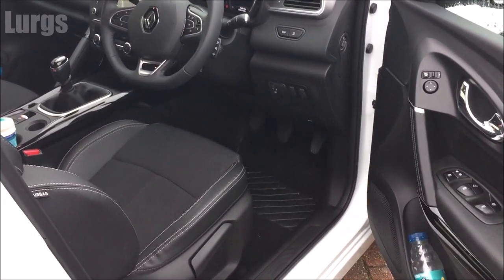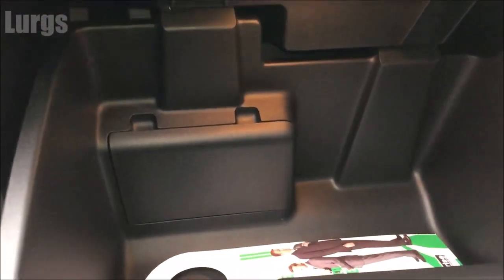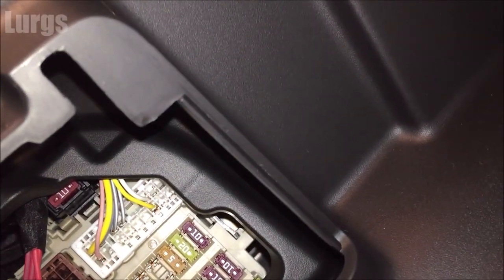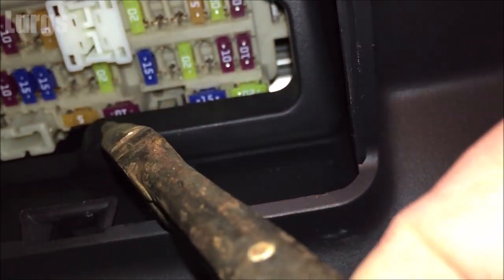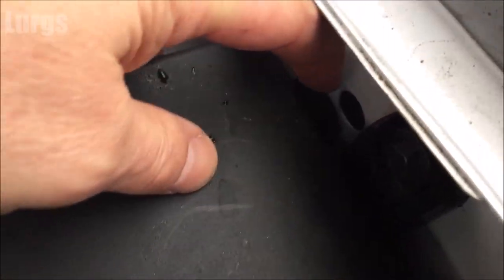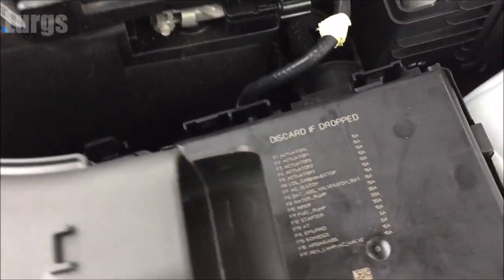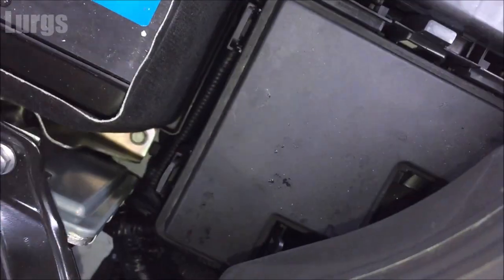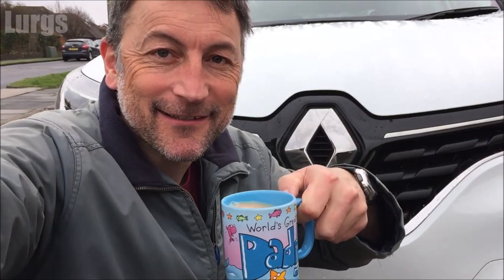Renault Kadjar Fuse Box Locations and how to check Renault Kadjar Fuses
In this video I will show you all three Renault Kadjar fuse boxes and then how to check the Renault Kadjar fuses.

Renault uses car mini fuses which are tiny and very difficult to remove, especially in the 2nd fuse box location.
I will show you how to remove and check a Renault Kadjar fuse from the 2nd fuse box.

Good luck removing any mini fuses and be careful not to drop them (easily done).

0:00 Introduction.
0:26 Renault Kadjar Fuse Box 1.
1:26 Renault Kadjar Fuse Box 2.
3:54 Renault Kadjar Fuse Box 3.
8:00 A lovely cup of Tea.

Enjoy your cup of tea, enjoy your Renault Kadjar and safe driving to you.